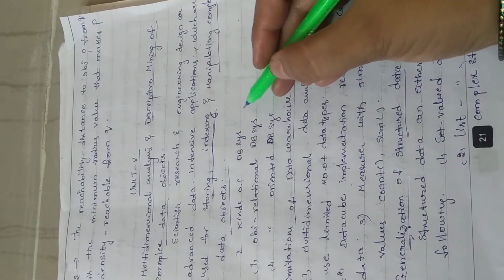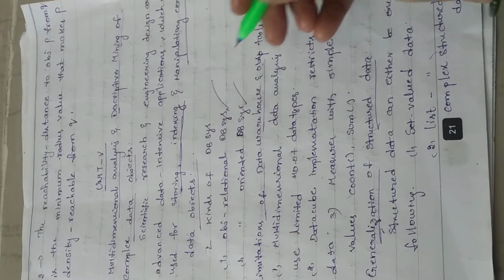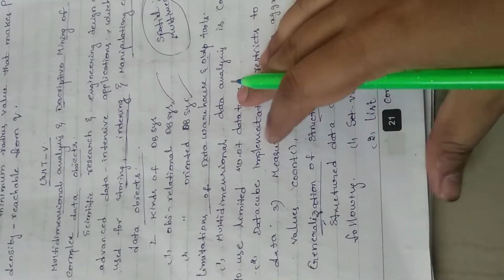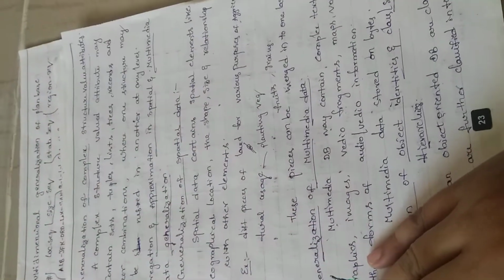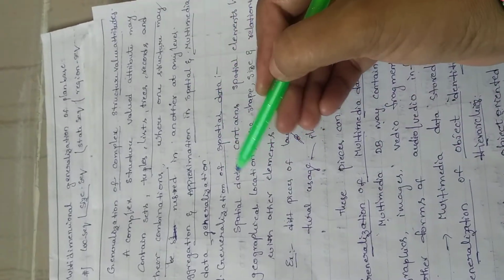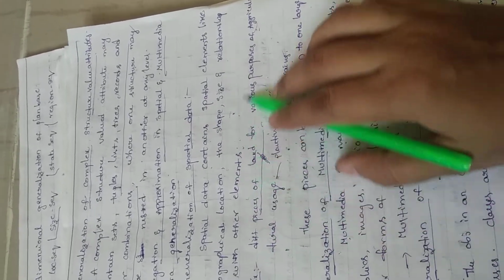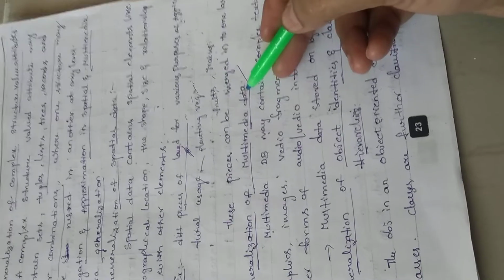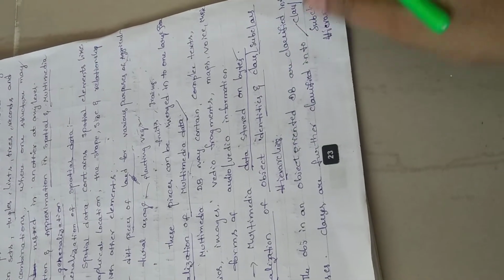Unit-5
Multidimensional analysis & descriptive mining of complex data objects